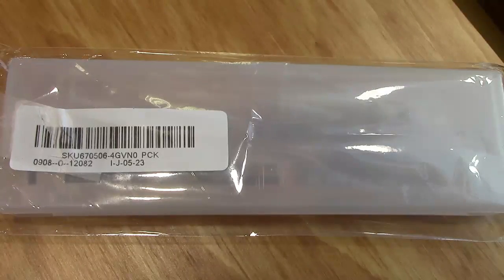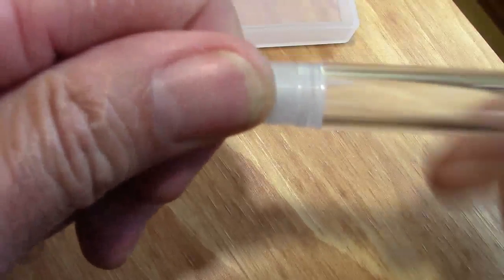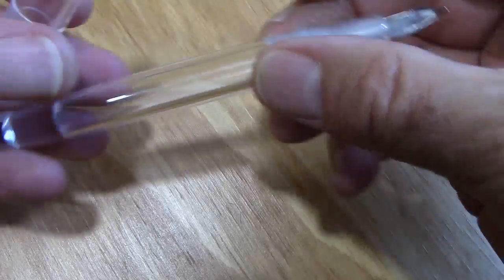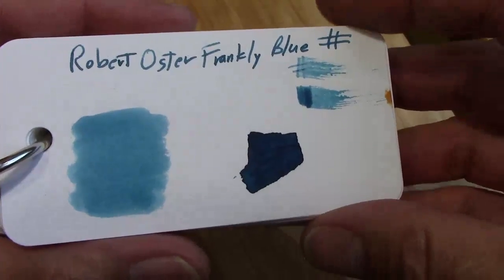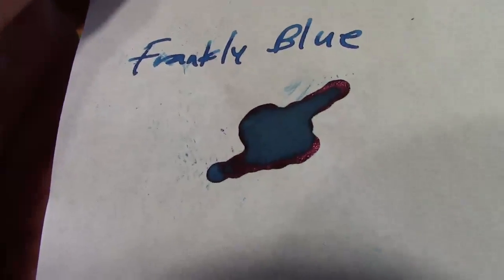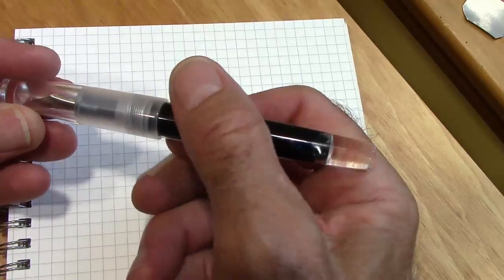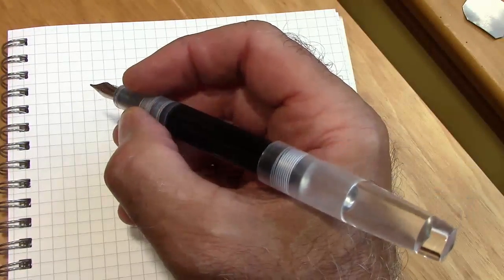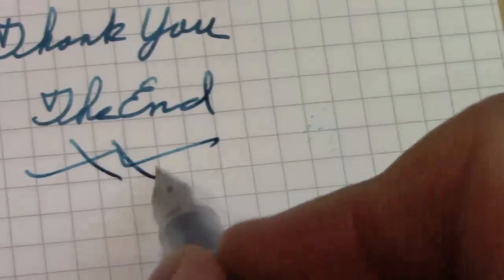Lecai Acrylic Fountain Pen Review - clear pocket ED pen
Another interesting well made Chinese pen.  Great pocket pen.  Beautiful clear acrylic. Writes well.  Worth checking out